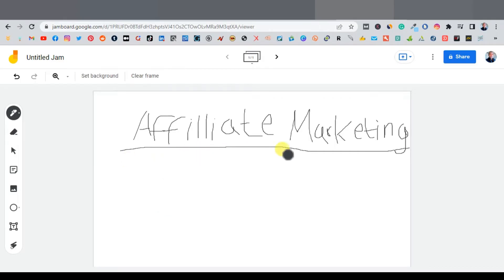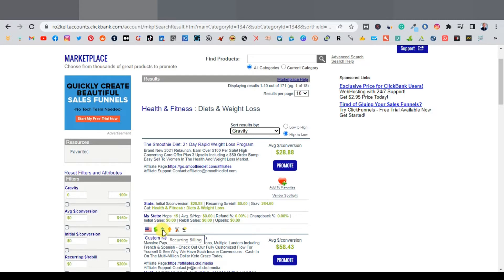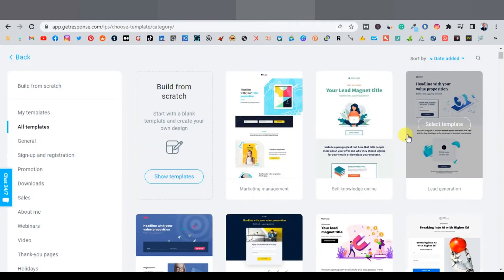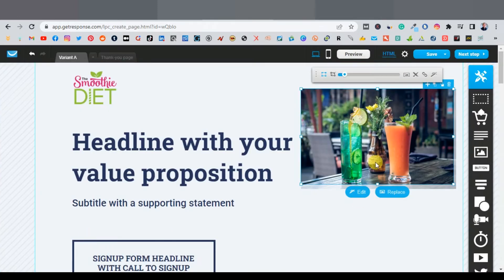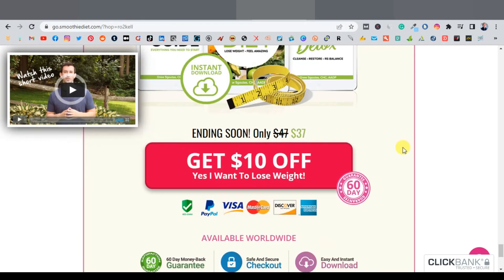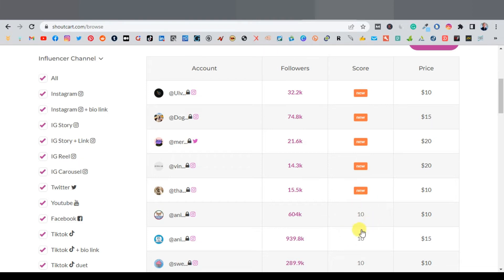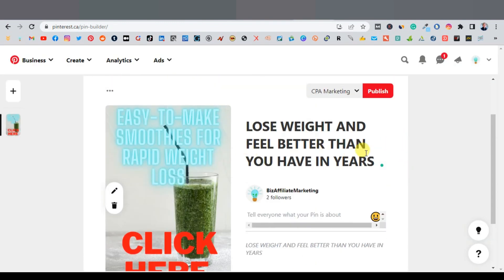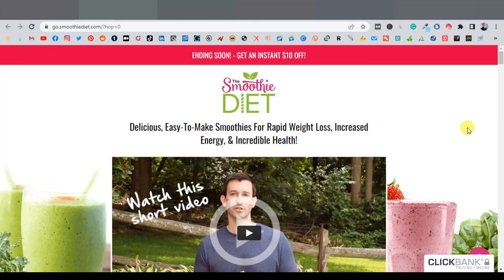Clickbank Affiliate Marketing $28 to $280 Per Day Tutorial | Beginners Affiliate Marketing Guide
Affiliate marketing is one of the best and most lucrative online businesses today that anyone can do without any qualifications or prior experience to making money online.

With affiliate marketing, you can easily join an affiliate program or network and start promoting products.

But there are many beginners trying to get into this space but are not really sure how to go about it so in this video I walk you through a step-by-step tutorial on how to do affiliate marketing effectively for the best results.

Chapters;
00:00 Intro
00:29 What is affiliate marketing
02:18 How to find the best products to promote
07:21 How to collect emails/designing a landing page
20:20 How to promote with paid traffic
26:12 How to promote with free traffic

How To Promote High Ticket Affiliate Offers With YouTube Ads (MUST WATCH Step By Step Tutorial)

This Is The Best Method To Make $2.60 Per Hour Promoting Surveys On CPAgrip For 2022. CPA Marketing